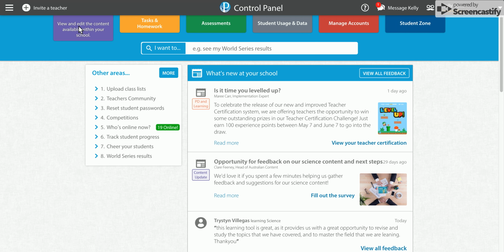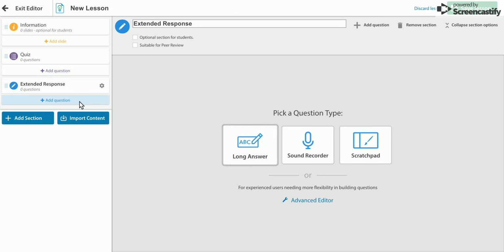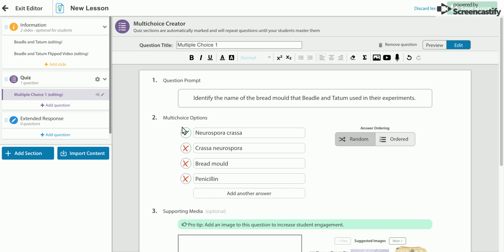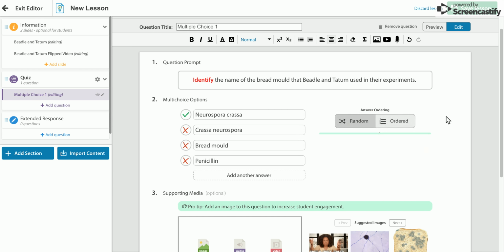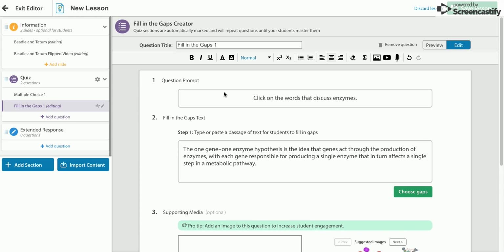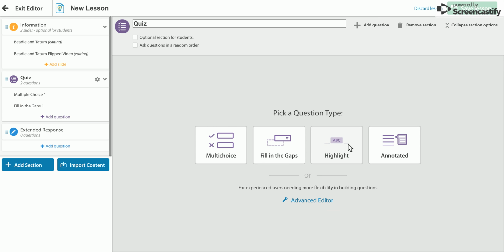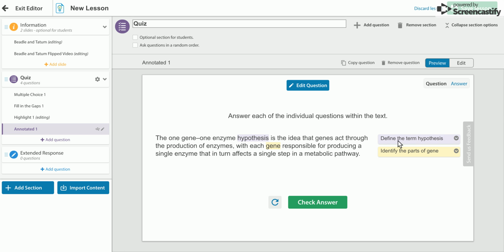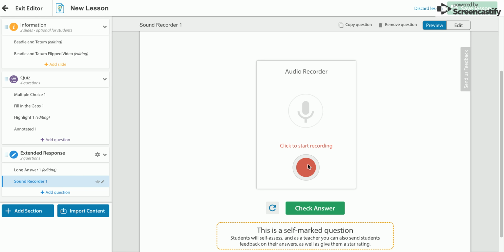Control Panel - Education Perfect